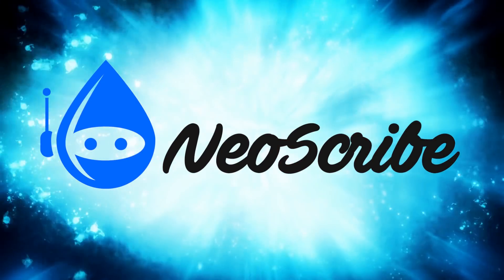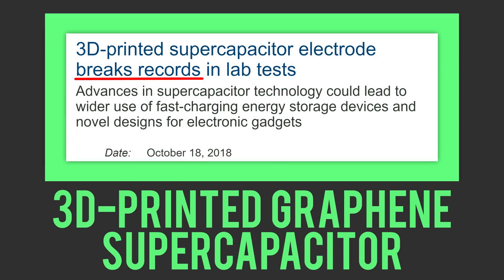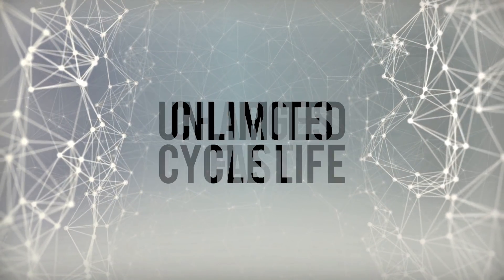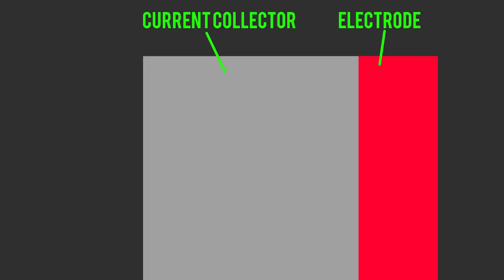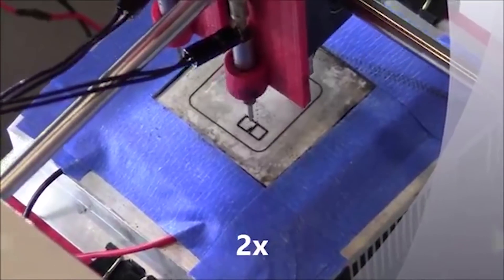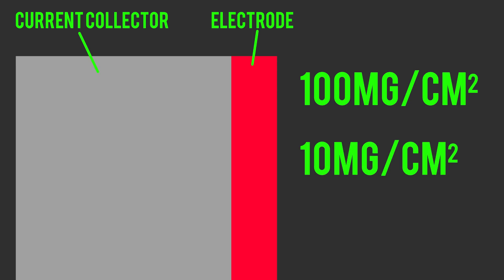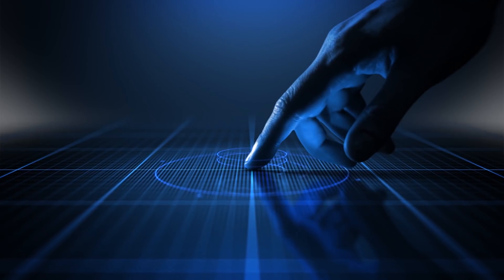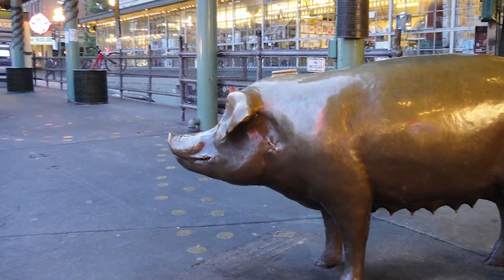Amazing 3D-Printed Graphene Supercapacitor Electrode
EDIT: meant to say Graphene is made out of Carbon, not Silicon.

Hello. Welcome to NeoScribe.
We’ve all seen the headlines.
Graphene Batteries that charge five times faster!
Solid-State Batteries with 10 times the capacity!
There’re so many news stories about energy storage research these days that after a while you’re like, bring it to market already!
Because we get so excited from these headlines that we want them in our devices now!
The great Joe Scott said it best when he said… ///Joe Scott Vid///
And while these promising breakthroughs may not lead to actual products as fast as we would like, eventually one or many WILL get there. Right?
So, while we wait, let’s talk about yet ANOTHER breakthrough in energy storage research, the record-breaking 3D Printed Graphene Supercapacitor from the Lawrence Livermore National Laboratory!
I get a kick out of that description, it’s like all of the Nerd Buzzwords packed together, 3D Printed Graphene Supercapacitor.
Anyway, before we talk about that let’s BRIEFLY talk about what supercapacitors are.
A Supercapacitor or Supercap is an energy storage device similar to batteries. While batteries release electrical energy from chemical reactions, Supercaps GENERALLY store energy from static electricity.
Supercaps have a lot of advantages over batteries and may one day replace batteries as the dominant portable energy storage technology.
They charge ridiculously fast, have a virtually unlimited cycle life, they work better than batteries in extreme temperatures and they can also have a higher power density than batteries.
In other words, they can transfer energy much faster than batteries.
But Supercaps have one major disadvantage, they have much lower energy density and that is why batteries have wider applications.
And this takes us to Pseudocapacitors.
Think of pseudocapacitor as a bridge between batteries and supercapacitors as they maintain a lot of the same advantages as supercaps but have higher energy densities.
But the challenge with improving energy density in pseudocapacitors is as you increase the thickness of the electrode usually made out of manganese oxide, the performance of the device drops rapidly because the ions have to move through more material.
And this is where Lawrence Livermore National Laboratory comes in.
On October 18th the lab reported that they developed an electrode out of 3D-Printed Graphene Aerogel that has the highest ratio of energy stored per unit of surface area ever recorded for a supercap.
And by small chance you don’t know what graphene is, there are tons of videos out there about it but it’s simply a sheet of silicon one atom thick that scientist slap on anything and makes it 5 or 10 times better.
Anyway, Lawrence Livermore has been fabricating electrodes this way for a while but the difference this time is Lawrence Livermore has greatly improved the graphene aerogel leading to this record-breaking performance.
The way it works is the aerogel is printed as a scaffold composed of a tiny porous rod meaning it has a bunch of tiny holes and spaces.
Then manganese oxide I loaded into the scaffold allowing for much more of it in the electrode without slowing down the ions.
This is called mass-loading, and that is the record that the Lawrence Livermore National Laboratory.
The electrode they built has 100 milligrams of manganese oxide per square cm, compared to typical commercial supercaps that have only 10 milligrams per square cm!
Another benefit from this breakthrough is that it will allow supercaps to cheaper to produce.
You see, manufactures have to stack thin layers of current collectors, made out of metal sheets coated with electrode material in order to increase energy densities without sacrificing performance and this increases material costs.
It would take ten layers of current collectors to equal the energy density of the 3D printed Electrode.
With this breakthrough, it appears that scientists are getting closer and closer to filling the gaps between batteries and supercaps.
So, when can we expect to see supercaps in our devices?
Not soon enough!
All kidding aside, this is an exciting and promising breakthrough in portable energy storage technology to add to the long list of other exciting and promising breakthroughs and hopefully, in the next 10 years, we can see either battery replacing supercaps or solid state batteries actually come to market.
Until then, we can dream of an incredible future….

Alright, that’s all I have for now.
I am NeoScribe and I’ll see you on the next journey.